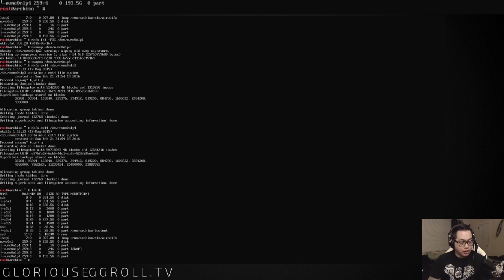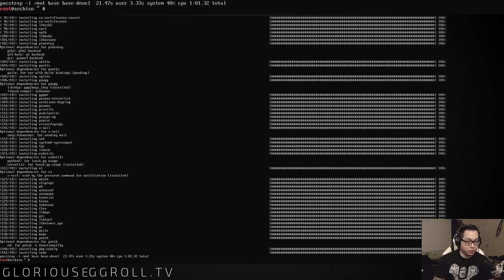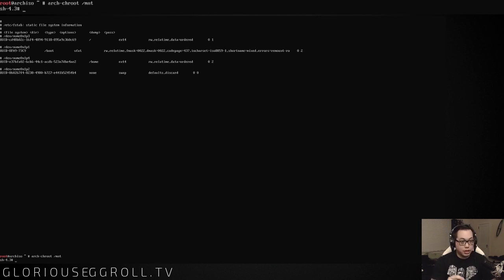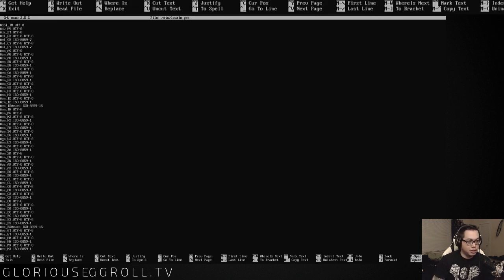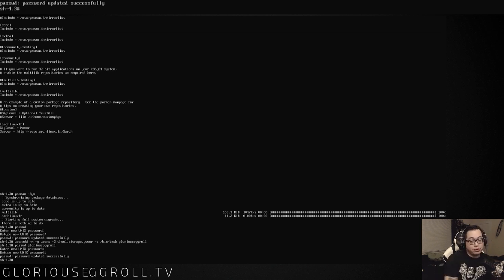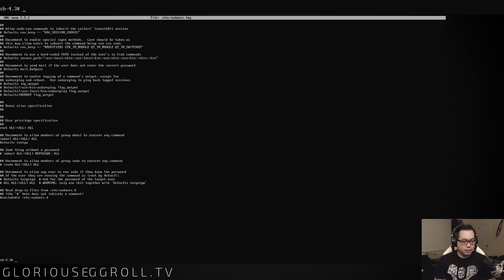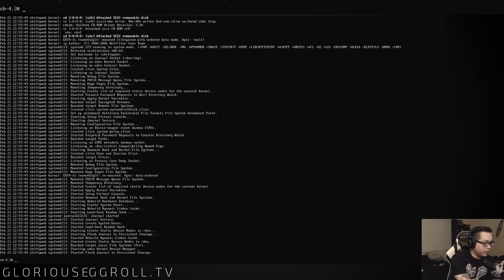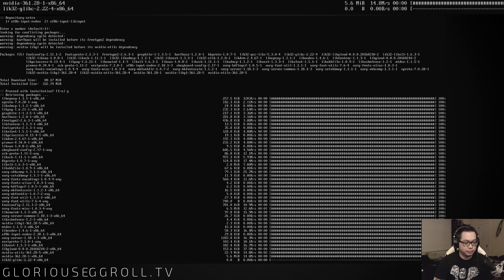2016 Arch Linux EFI Install Guide Part 2 - Installing Arch and Making it Boot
This is the second of a series of guides I am putting up in regards to getting Arch Linux installed (via EFI in this setup)

PART 2: Installing Arch and Making it Boot
-Mounting our partitions
-Setting up our Arch repository mirrorlist
-Installing the Arch base files
-Generating an fstab file
-Language
-Time
-Hostname
-Enabling multilib and Arch AUR community repositories
-Root password and user setup
-Setting up sudoers
-Adding bash-completion
-Installing the bootloader
-Creating the bootloader config file
-Enabling microcode for Intel processors
-Installing video card drivers